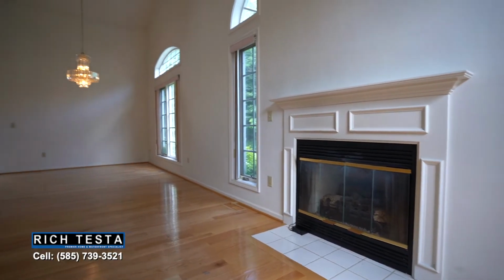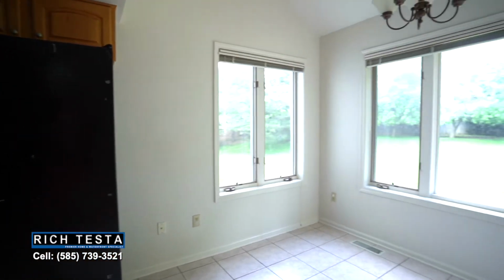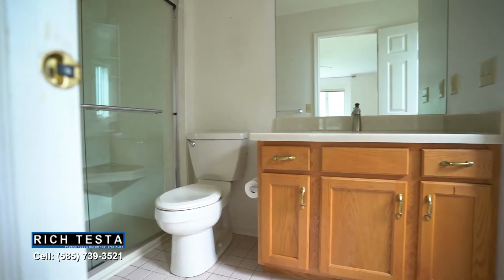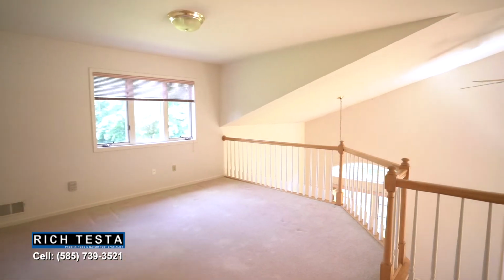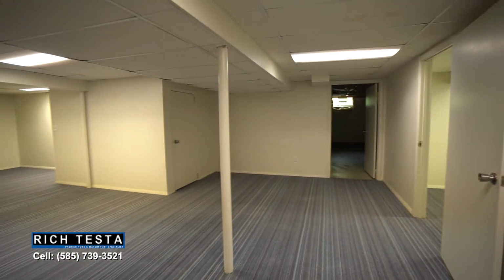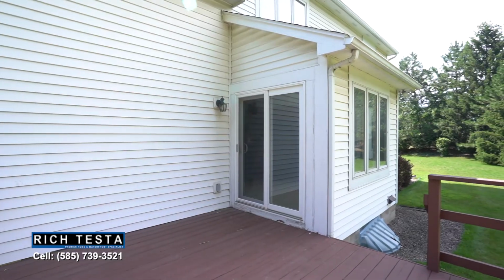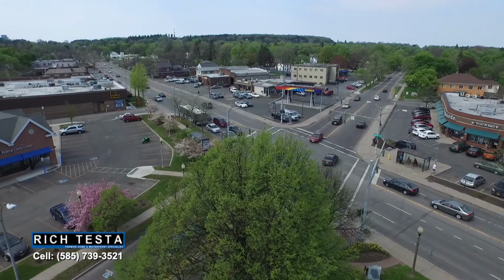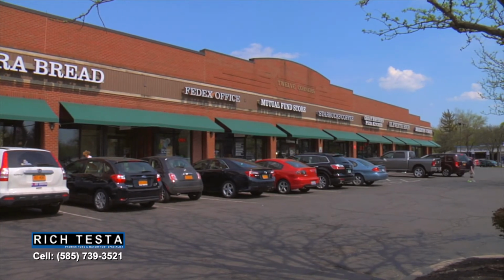RICH TESTA REAL ESTATE: 50 Brittany Circle, Brighton